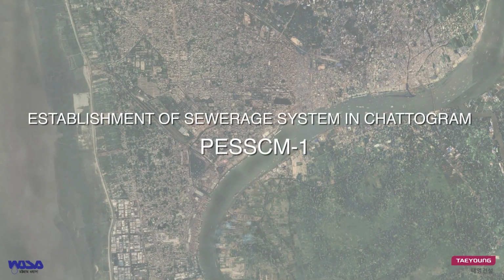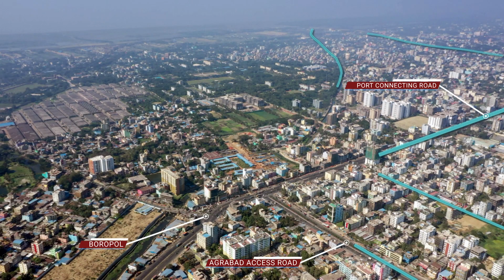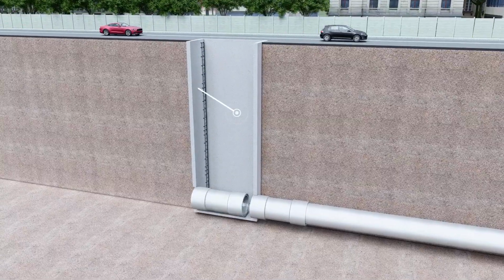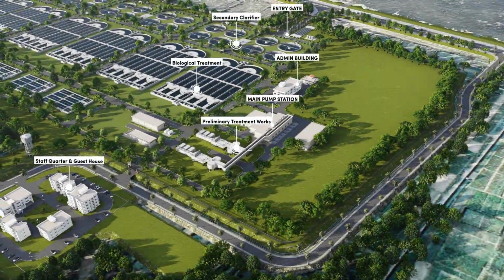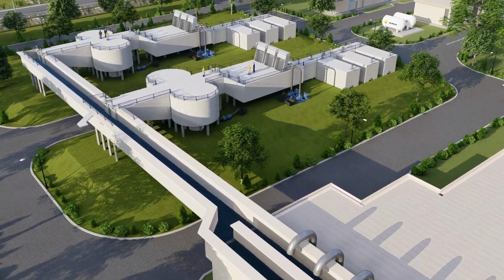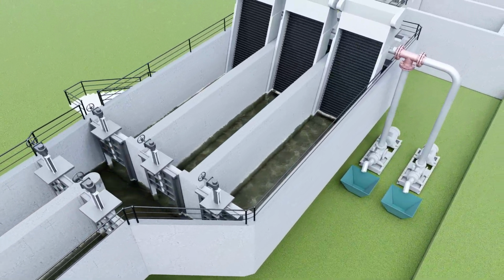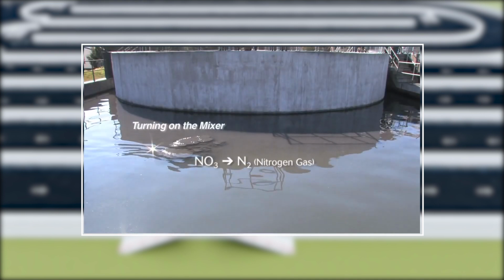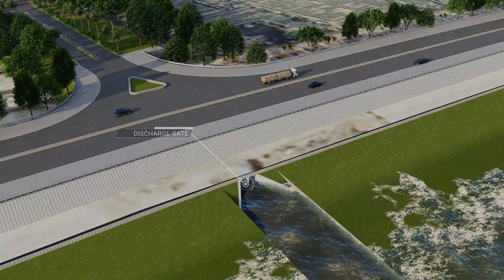PESSCM-1 / Chattogram Sewerage Project